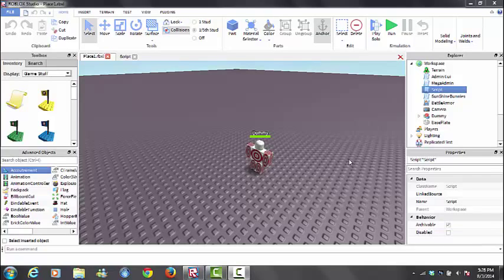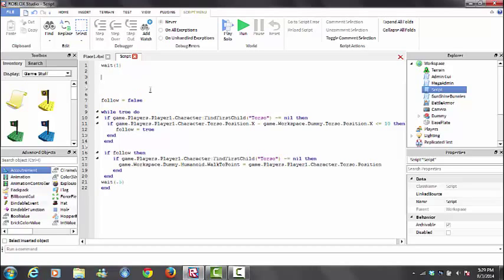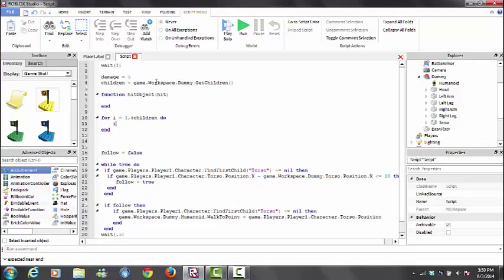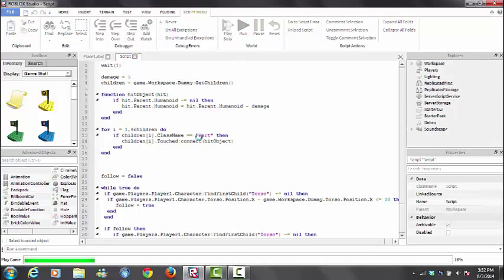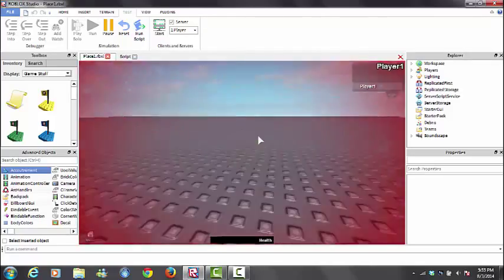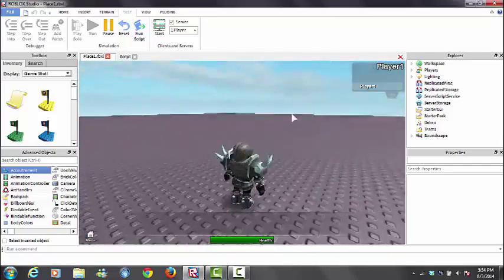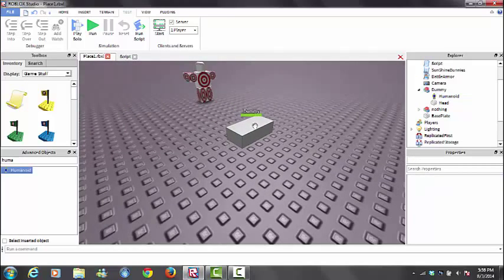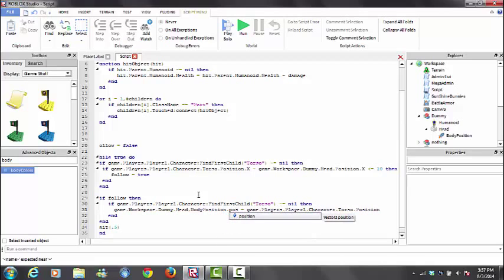Roblox Tutorial: Part 2 Making NPC Deal Damage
Learn how NPCs do damage when they come at you! Also includes a request tutorial at the end where a part follows you where ever you go and has a name and health bar! Sorry I did not zoom in, you have to do full screen for this one.

Tags for better searching:
-Roblox scripting
-Roblox tutorials
-Roblox learning
-Roblox adventure
-Roblox help
-Roblox design
-Roblox npc
-Roblox rpg
-Roblox how to make
-Roblox zombie
-Roblox experience
-Roblox testing
-Roblox studio
-Roblox tools
-Roblox Bodygyro